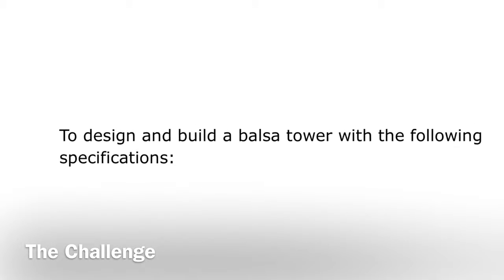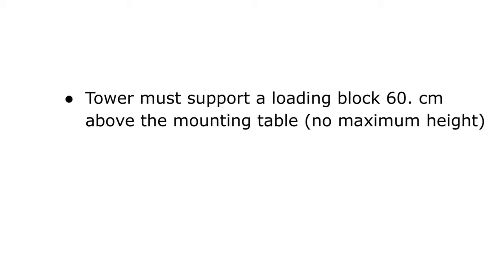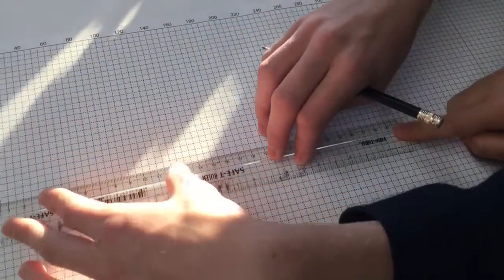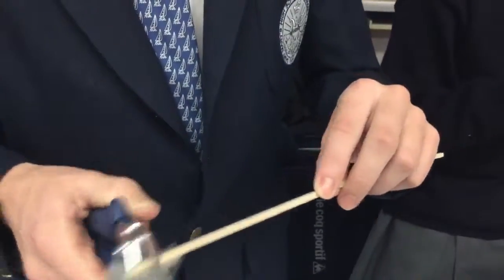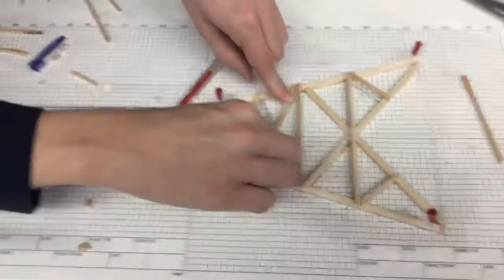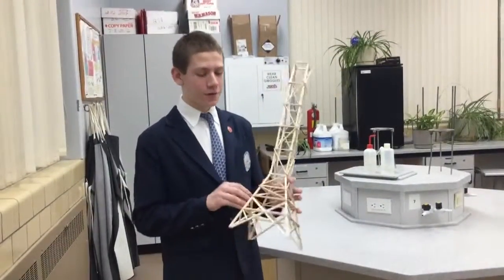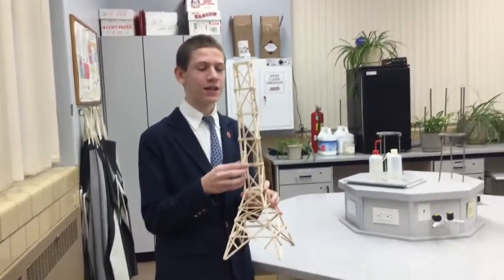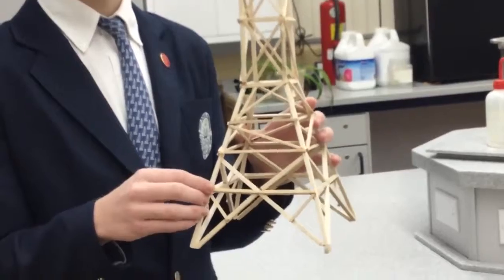Balsa Tower Design Alejandro Wiltshire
St. Mary's HS STEM Project